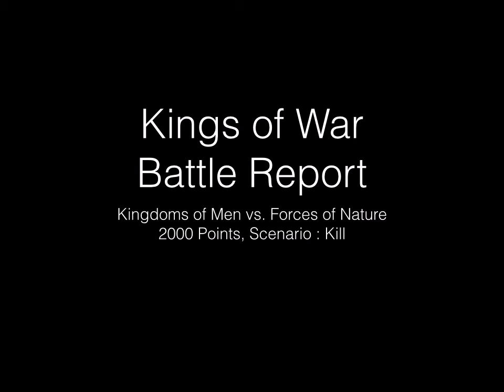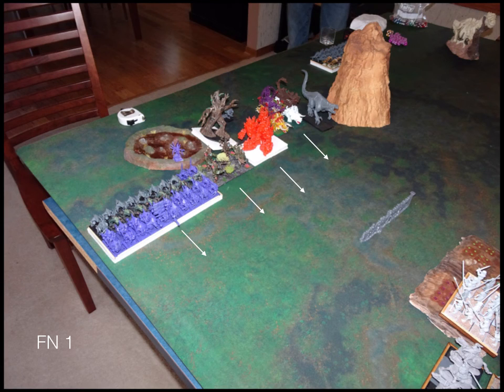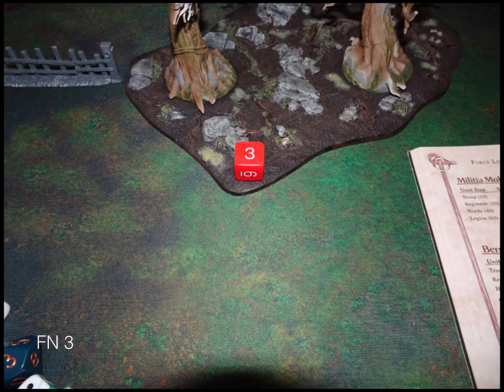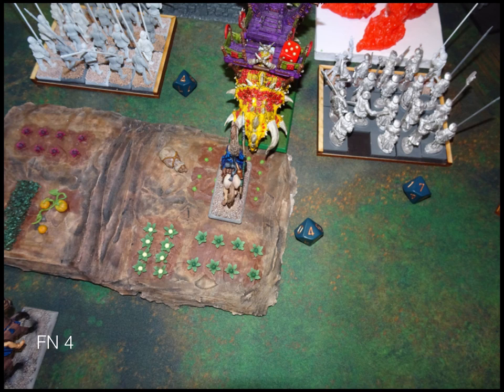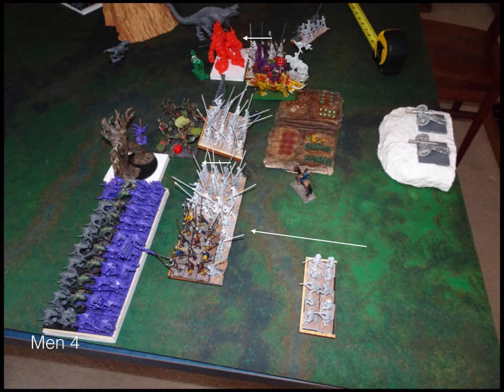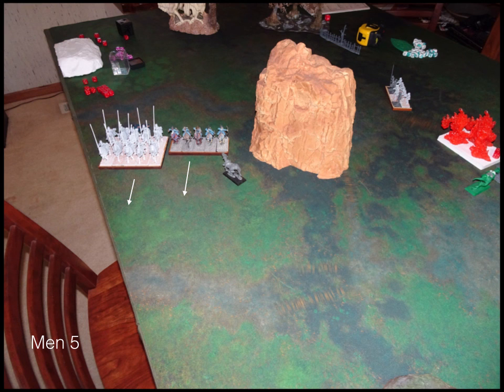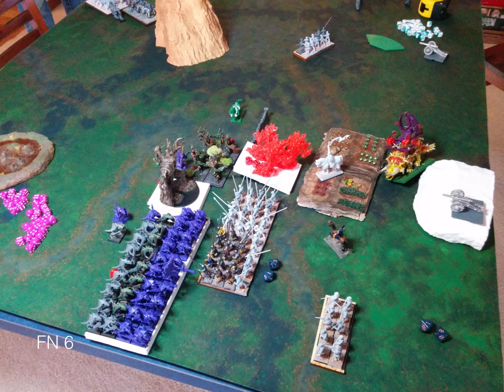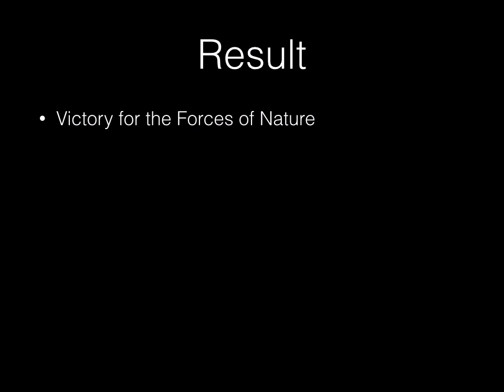Kings of War : Battle Report 10 [Kingdoms of Men vs. Forces of Nature]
Kings of War battle report. Kingdoms of Men vs. Forces of Nature @ 2K points. Scenario KILL.